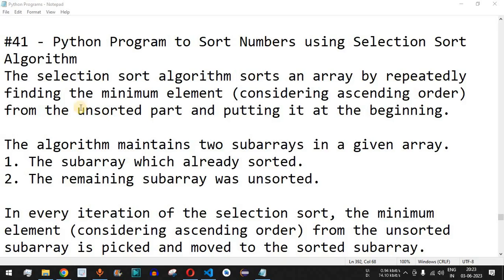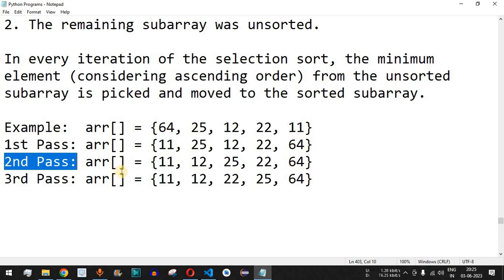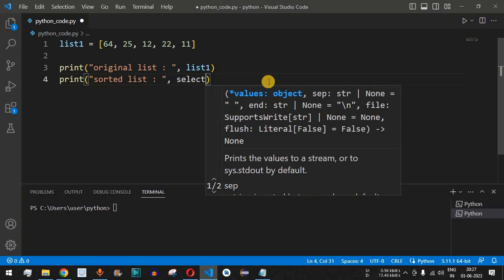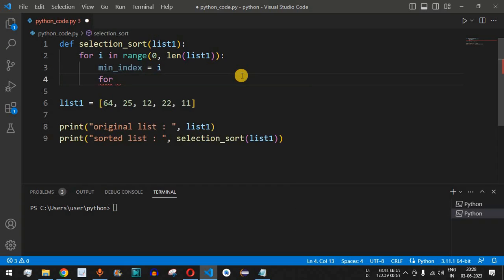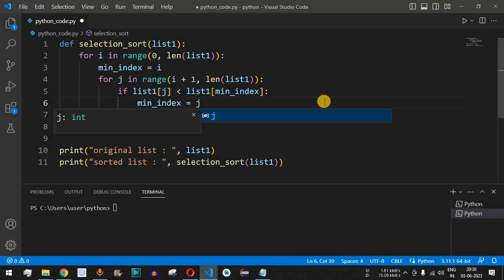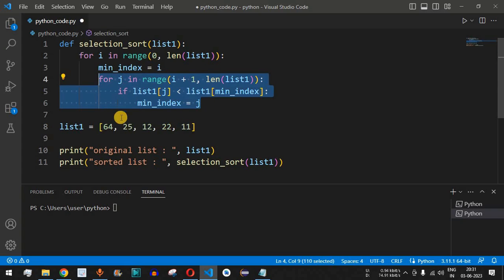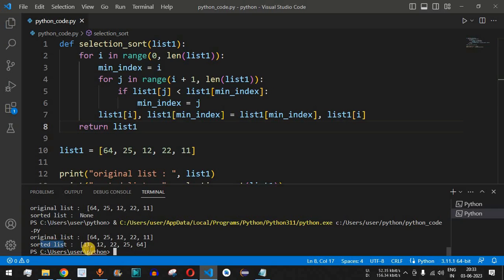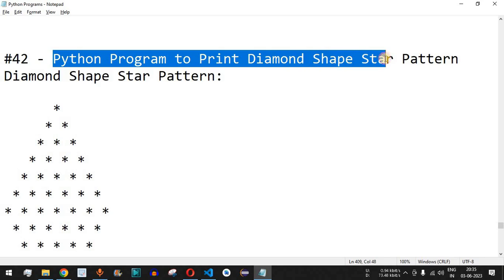Python Program #41 - Sort Numbers using Selection Sort in Python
In this video by Programming for beginners we will see Python Program to Sort Numbers using Selection Sort in Python for beginners series.

The selection sort algorithm sorts an array by repeatedly finding the minimum element (considering ascending order) from the unsorted part and putting it at the beginning.

The algorithm maintains two subarrays in a given array.
1. The subarray which already sorted.
2. The remaining subarray was unsorted.

In every iteration of the selection sort, the minimum element (considering ascending order) from the unsorted subarray is picked and moved to the sorted subarray.

Example:  arr[] = {64, 25, 12, 22, 11}
1st Pass: arr[] = {11, 25, 12, 22, 64}
2nd Pass: arr[] = {11, 12, 25, 22, 64}
3rd Pass: arr[] = {11, 12, 22, 25, 64}